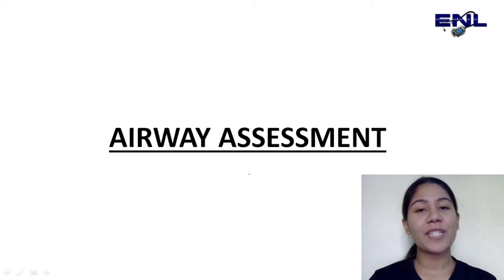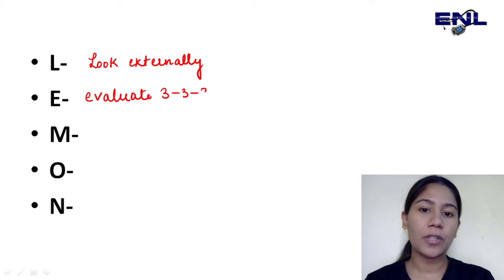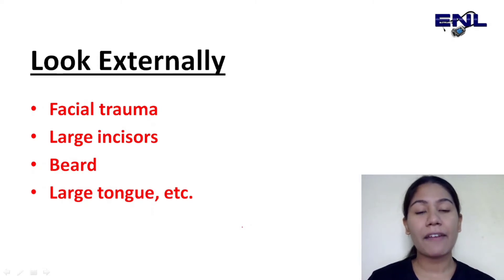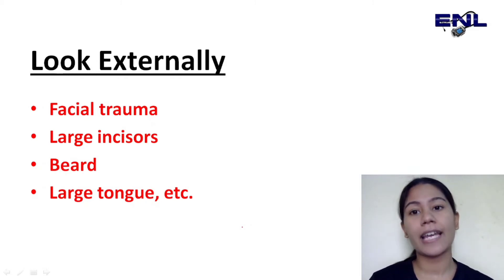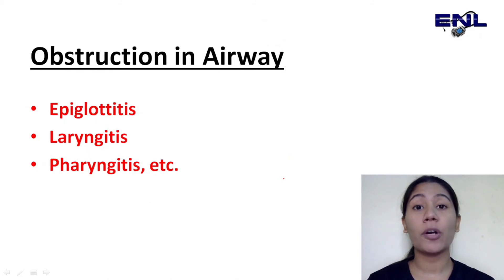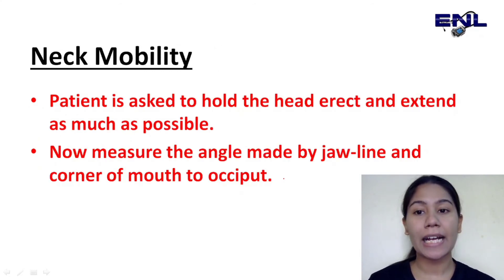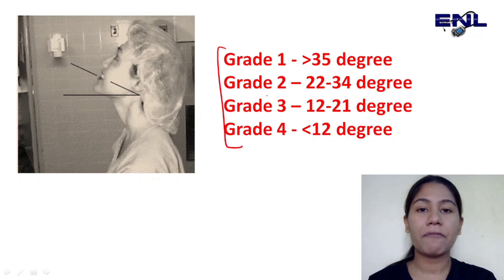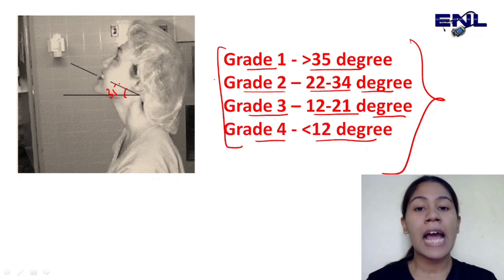Airway Assessment || Emergency Nursing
In this video, Airway assessment is described with a mnemonic LEMON.